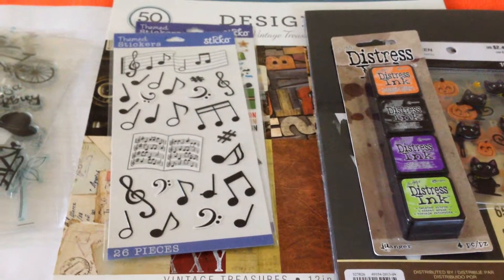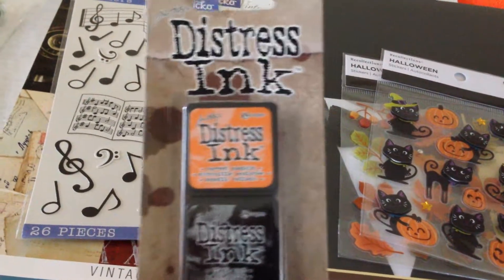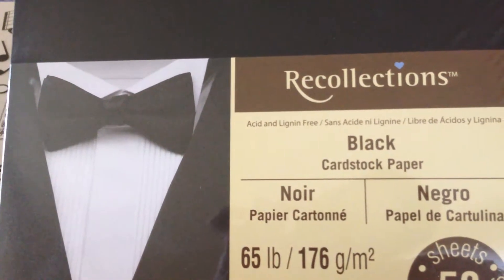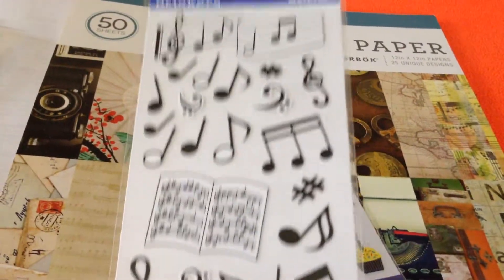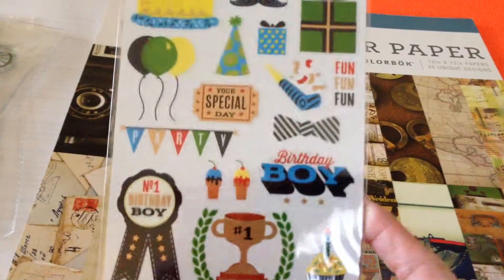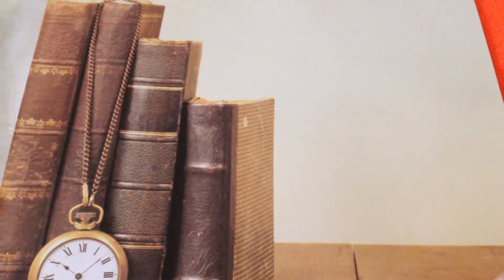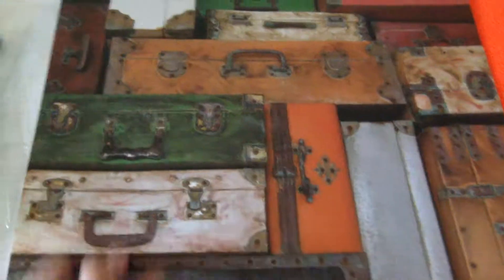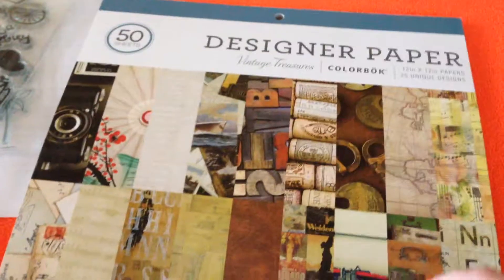Mom or Anne's corner-Mini Haul from Michaels, Walmart and Aliexpress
A combination of Haul from these stores(Michaels, Walmart and Ali express). Everything is about arts and crafts thing which i am crazy doing right now. As they say, do what you love and have fun. I have so much fun doing different kind of Cards, mini photo album and other stuff. Thank you once again for dropping by and hope to see you the next video. Be blessed!